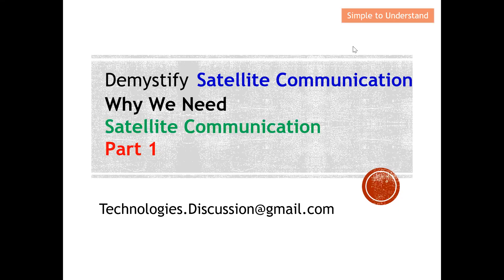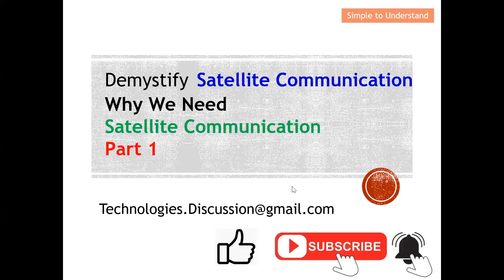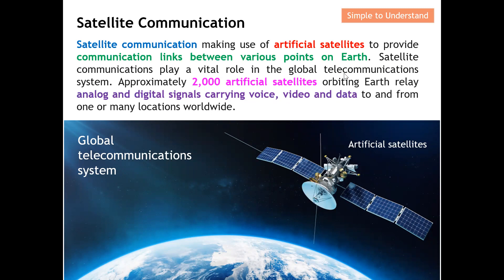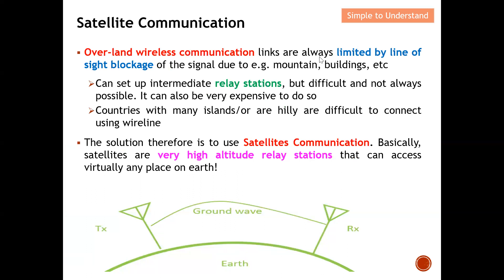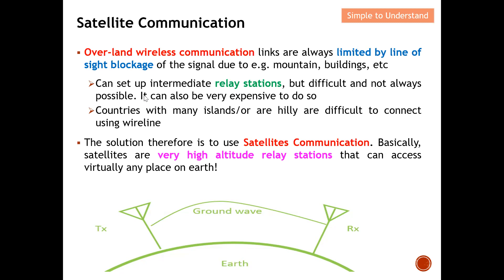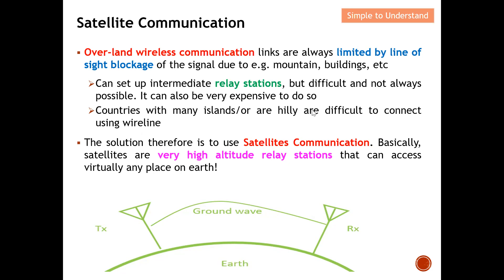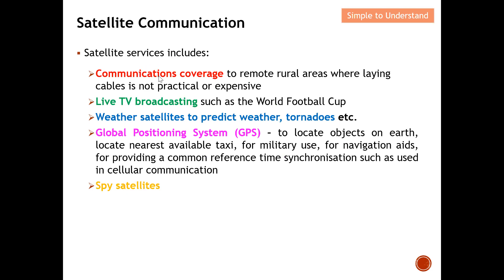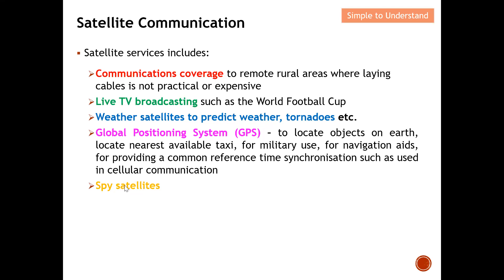How Artificial Satellites Communication Work & How to Connect to the Rest of the World Explained.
Satellite Communication playlist. Watch these video to understand more on Satellite Communication.

Satellite communication making use of artificial satellites to provide communication links between various points on Earth. Satellite communications play a vital role in the global telecommunications system. Approximately 2,000 artificial satellites orbiting Earth relay analog and digital signals carrying voice, video and data to and from one or many locations worldwide.

Over-land wireless communication links are always limited by line of sight blockage of the signal due to e.g. mountain, buildings, etc

Can set up intermediate relay stations, but difficult and not always possible. It can also be very expensive to do so
Countries with many islands/or are hilly are difficult to connect using wireline

The solution therefore is to use Satellites Communication. Basically, satellites are very high altitude relay stations that can access virtually any place on earth!

Satellite services includes:

Communications coverage to remote rural areas where laying cables is not practical or expensive
Live TV broadcasting such as the World Football Cup
Weather satellites to predict weather, tornadoes etc.
Global Positioning System (GPS) – to locate objects on earth, locate nearest available taxi, for military use, for navigation aids, for providing a common reference time synchronisation such as used in cellular communication
Spy satellites

Satellite communication has 2 main components: 1) the ground segment, which consists of fixed or mobile transmission, reception and ancillary equipment & 2) the space segment, which primarily is the satellite itself.

Uplink: the signal path from ground transmitter to satellite
Downlink: the signal path from satellite to ground receiver

A typical satellite link involves the transmission uplink of a signal from an Earth station to a satellite. The satellite then receives and amplifies the signal & retransmits it back to Earth, where it is received and reamplified by Earth stations and terminals.
Satellite receivers on the ground include direct-to-home (DTH) satellite equipment, mobile reception equipment in aircraft, satellite telephones and handheld devices.
Based on the relationship between the path loss and frequency in the RF propagation models,

Higher frequency: higher path loss
Increase PT to overcome the higher path loss
Therefore, the transmitting end that has a power limitation (e.g. powered by solar panels) will be transmitting at a lower frequency.

Low Earth Orbit (LEO)
Medium Earth Orbit (MEO)
Geosynchronous Orbit (GEO)